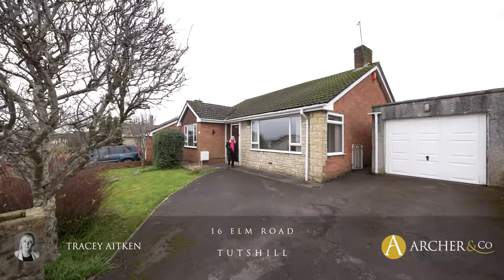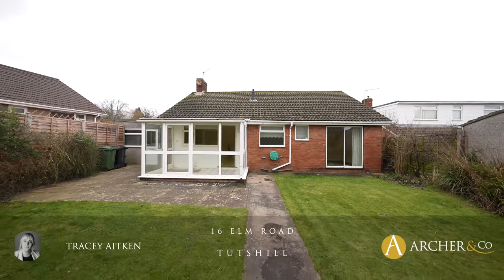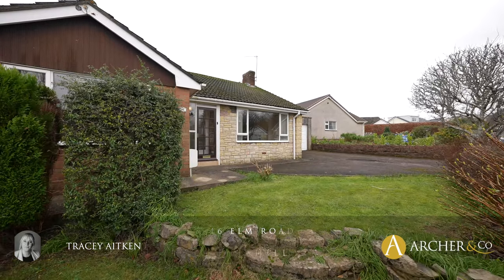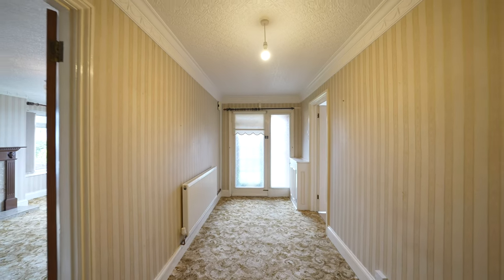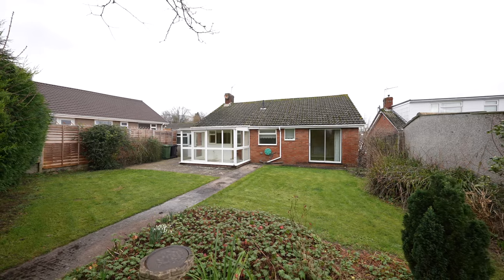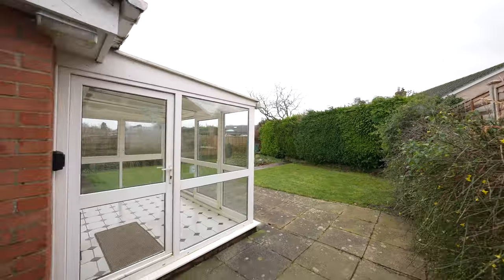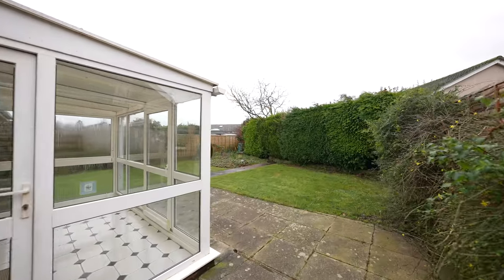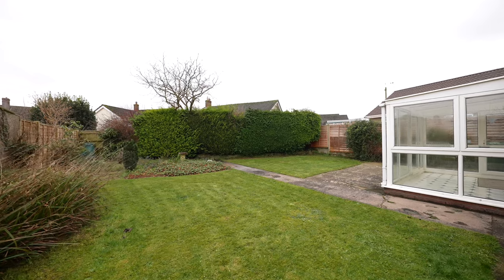16 Elm Road | Archer & Co